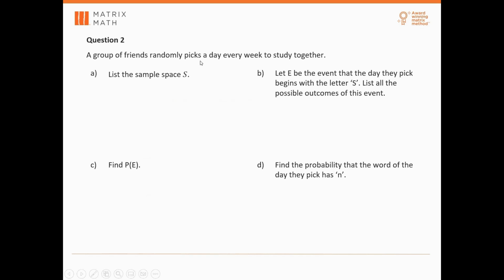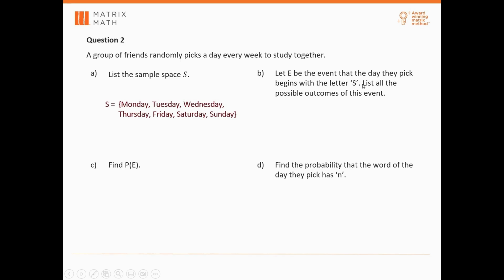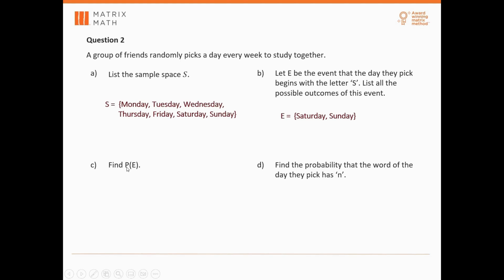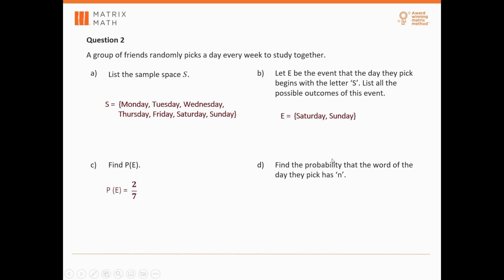Secondary 2 Commonly Tested Probability Questions (Two of Five)